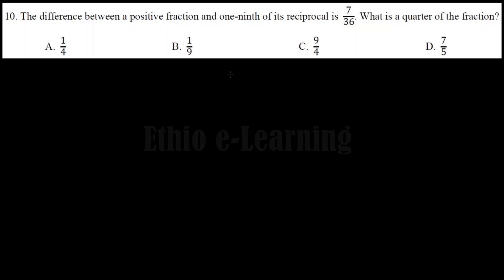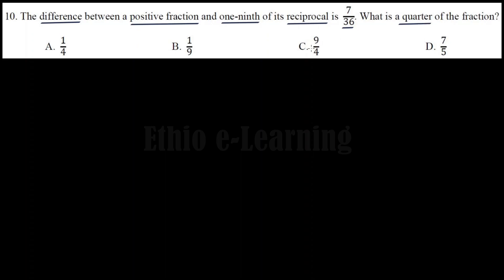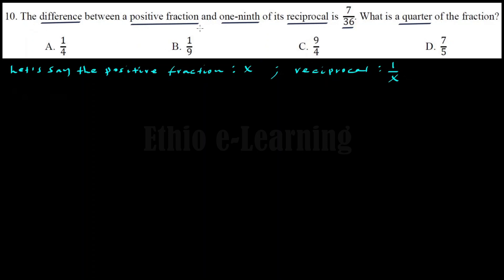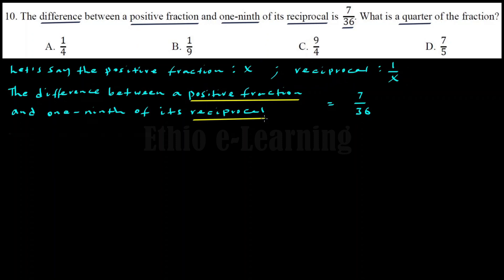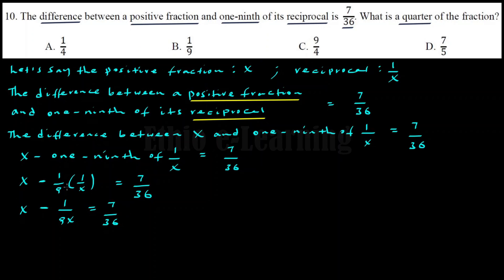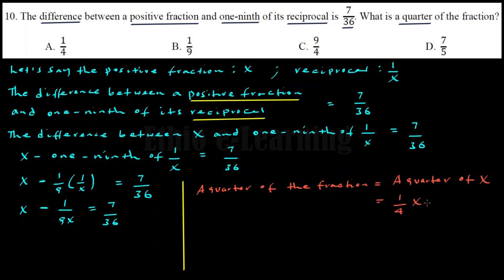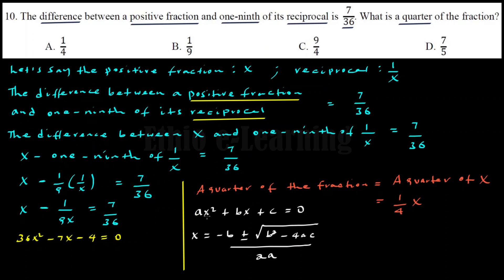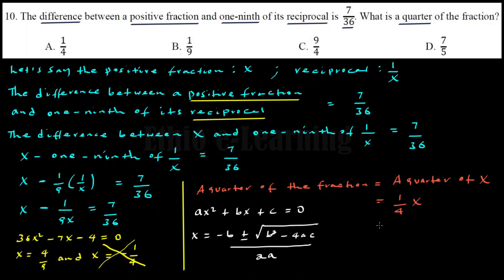APTITUDE TEST questions and answers with solutions on Fractions & Types of Fractions Q10/10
This question is scholastic aptitude test (SAT)  practice question with solutions on Fractions and Types of Fractions. It will help you to understand in more depth what you have learned in
" SAT Course #2 : Fractions and Types of Fractions important for SAT Entrance Exam "

Link for  " SAT Course #2 : Fractions and Types of Fractions important for SAT Entrance Exam "

The difference between a positive fraction and one-ninth of its reciprocal is   7/36. What is a quarter of the fraction?